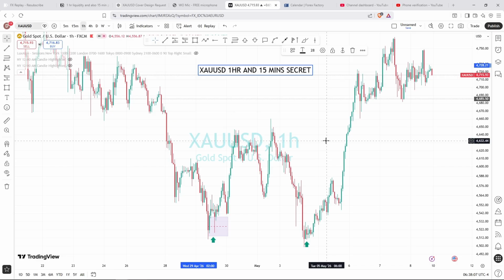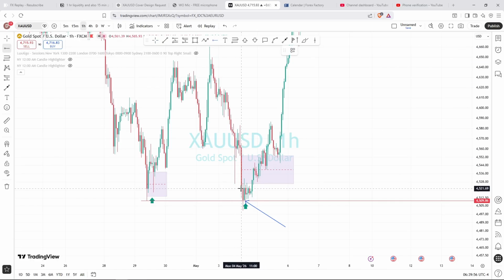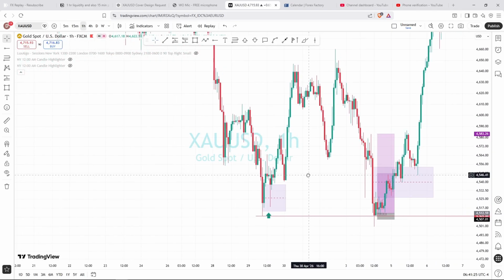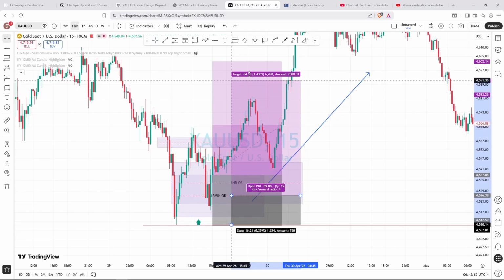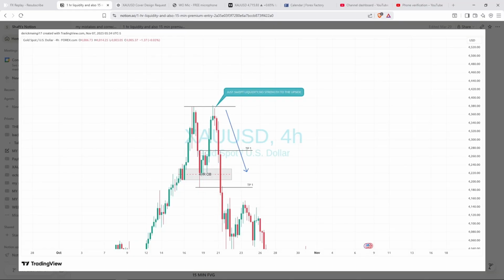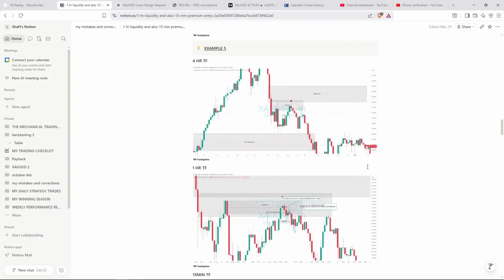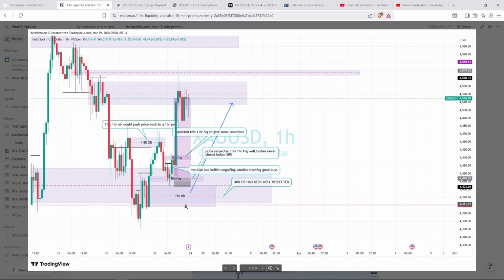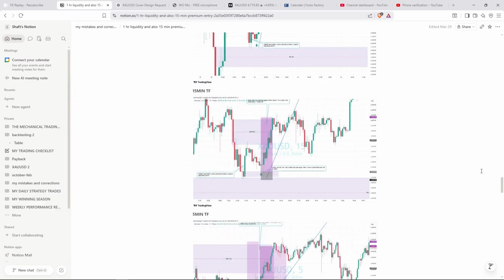The XAUUSD Secret Nobody Explains (1HR & 15MIN Timeframes)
In this video, I reveal the XAUUSD 1HR and 15MIN secret that most traders completely overlook.

Gold does not move randomly.
It moves with structure, intent, and timeframe alignment.

If you understand how the 1HR timeframe controls direction and how the 15MIN timeframe delivers precise entries, your trading becomes clearer, calmer, and more consistent.

🔑 What You’ll Learn:
Why the 1HR timeframe controls bias and delivery
How the 15MIN timeframe gives precision entries
How to align HTF structure with LTF execution
Where most traders get trapped on Gold
How to stop overtrading and wait for clean confirmation

This approach is designed for traders who want:
✔ Structure over indicators
✔ Precision over guessing
✔ Discipline over emotions

1HR for direction.
15MIN for execution.
No alignment = no trade.